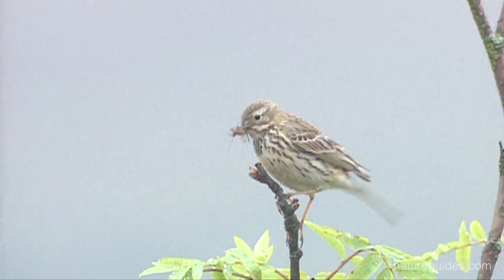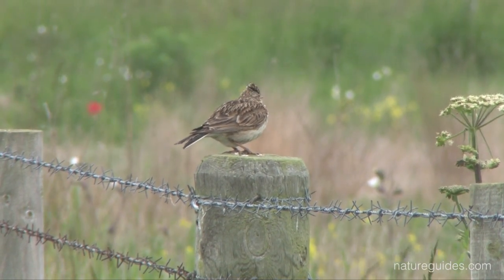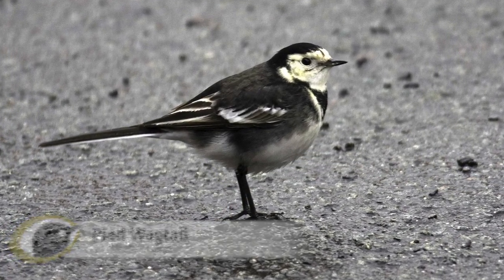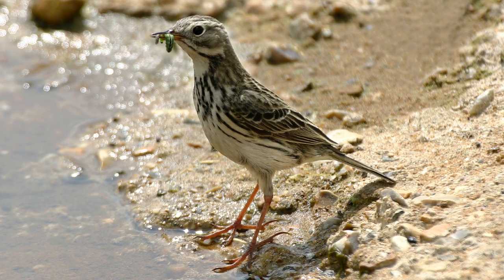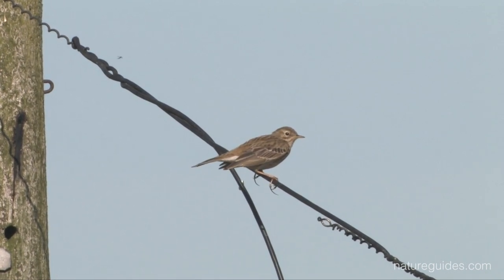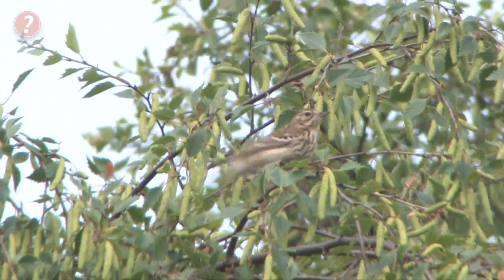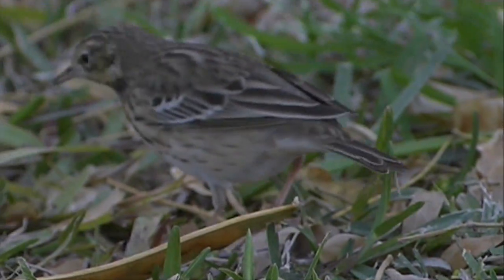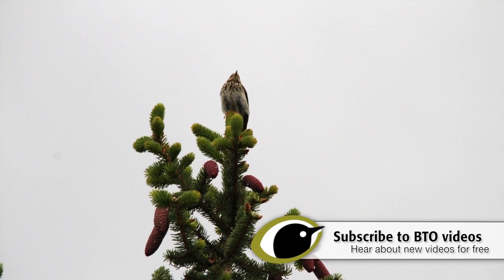BTO Bird ID - Meadow Pipit, Tree Pipit & Skylark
A small brown streaky bird launches into the air in front of you, singing its heart out, but is it a Meadow Pipit, Tree Pipit or even a Skylark? Let us help you tell these beautiful songsters apart.